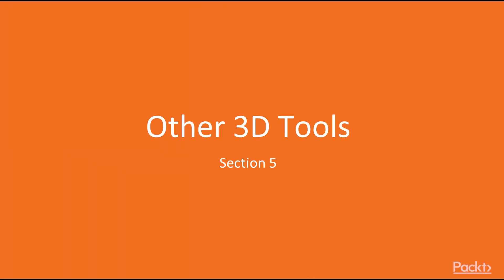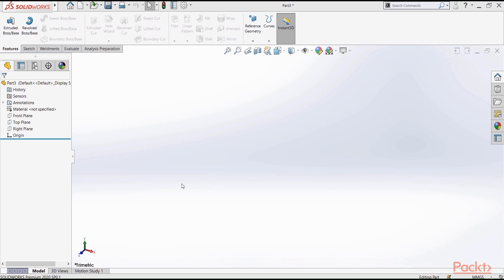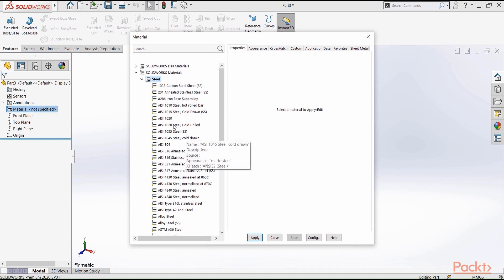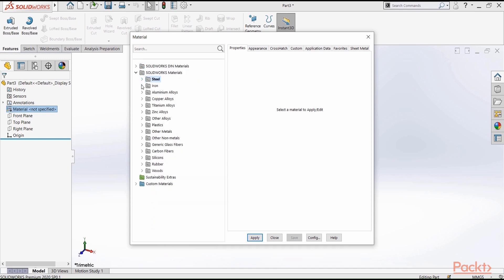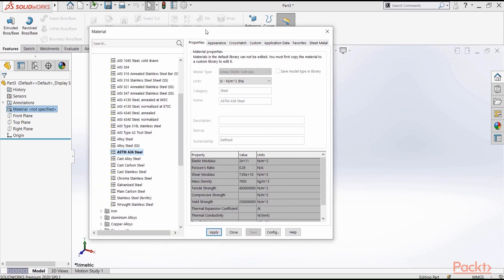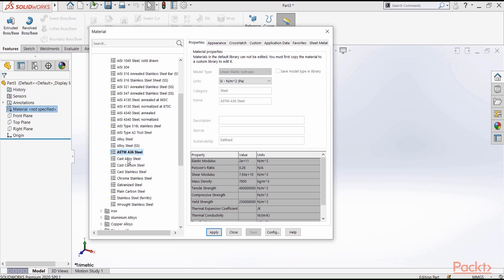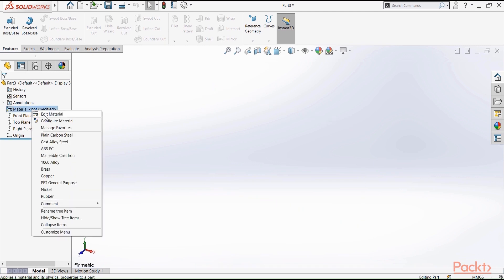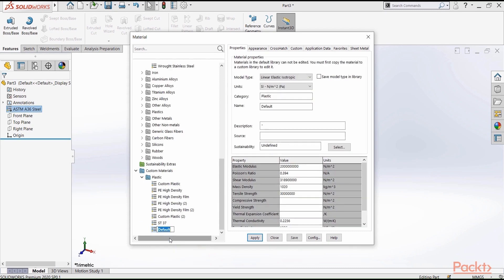Hands-On SolidWorks: Defining Materials | packtpub.com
This video tutorial has been taken from Hands-On SolidWorks. You can learn more and buy the full video course